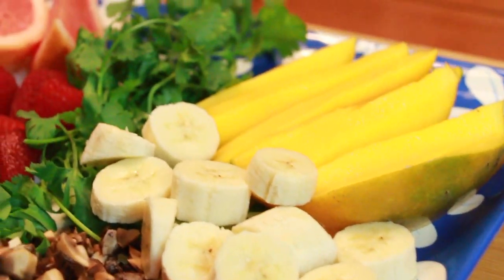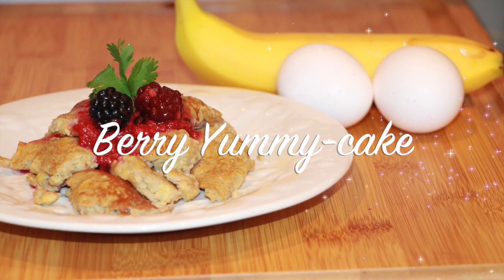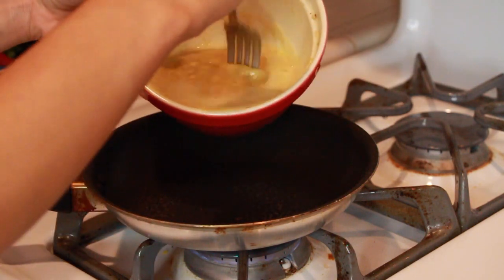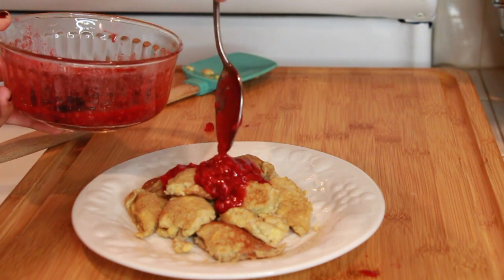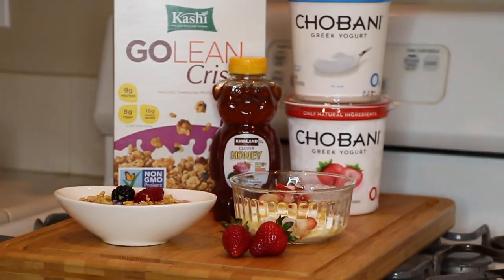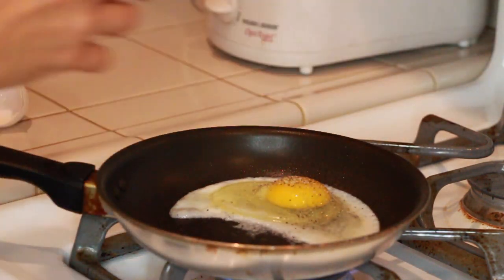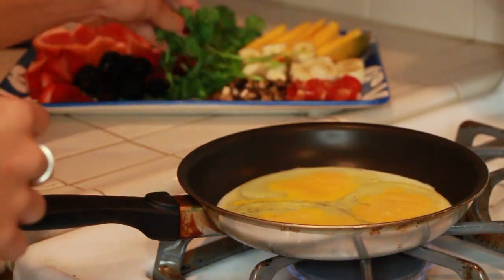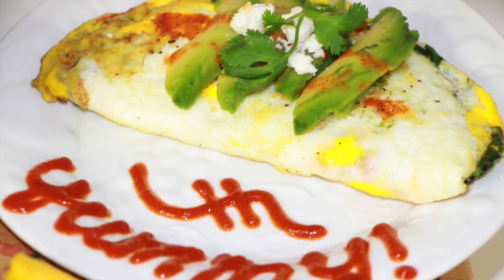5 Easy Healthy Breakfast Options I Sierra Dallas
Ingredients:

Yummy Berry Cake:
2 Eggs
1 Banana
1 Tablespoon Cinnamon
10 Berries

B-Fast Smoothie:
1/2 Cup Water
1/2 Cup Almond Milk
1/4 Chia Seeds
1 Tablespoon Peanut Butter
1 Banana
15 Almonds
Optional: 3 Full Strawberries
1 Cup Whey Protein

Berry Easy Yogurt:
1 Cup Greek Yogurt
1/4 Oats/ Granola
Handfull Berries

Sweet Egg Delight:
1 Wheat Toast
1/4 Avocado
1 Tablespoon Honey
1 Egg

Omelet:
3 Eggs
Veggies
1/4 Avocado
Feta Cheese
Cilantro